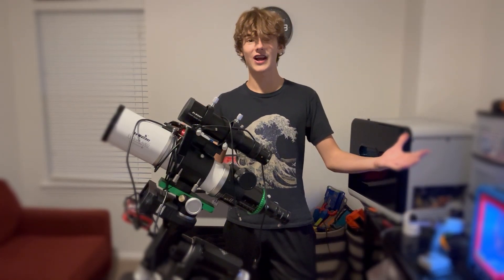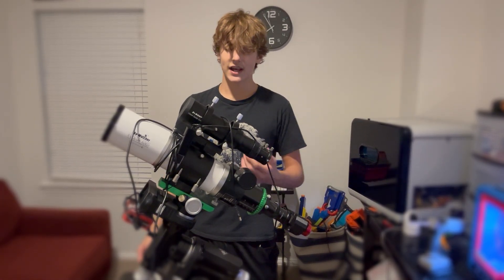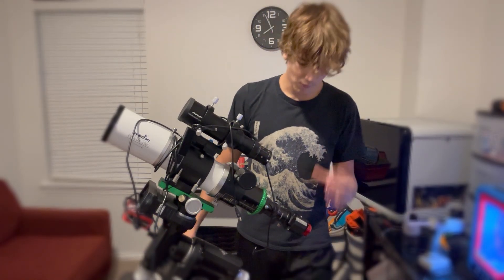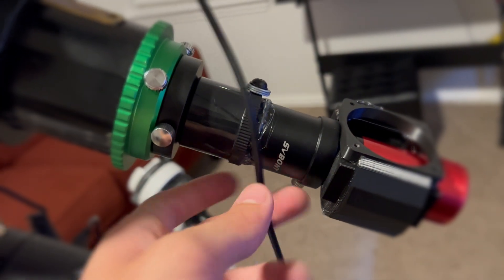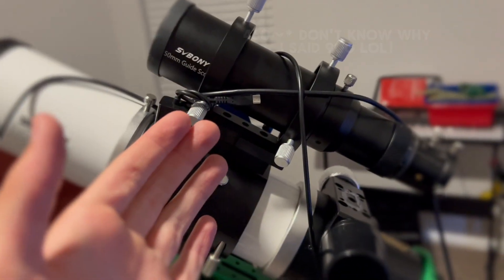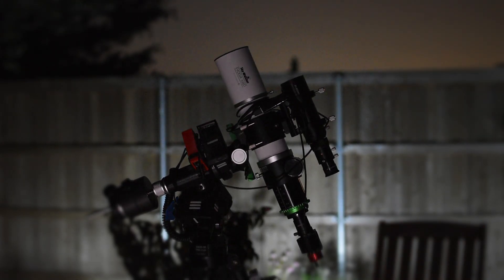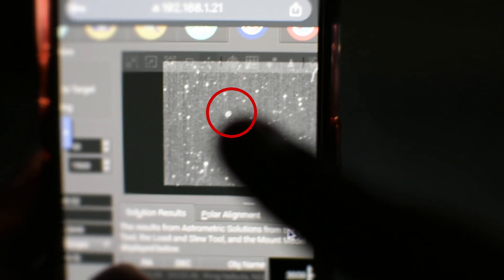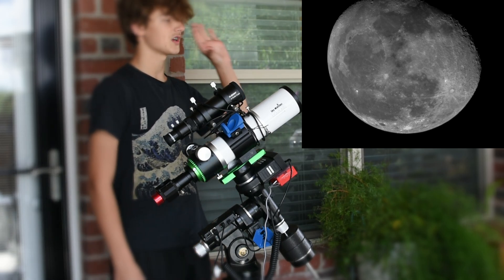Tiny Sensor? No Problem! | Testing The ZWO ASI 120MM!!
Join me on an exciting astrophotography journey as I test the ZWO ASI 120mm camera! In this video, I capture stunning images of Saturn, the Moon, and the Ring Nebula. Watch as I share my setup, techniques, and the incredible results I achieved with this versatile guide camera.

Gear Summary:

Camera: ZWO ASI 120mm
Mount: Explore Scientific iEXOS-100 2
Telescope: SkyWatcher Evolux 62ED

Welcome to another astrophotography adventure! In this video, I put the ZWO ASI 120mm to the test. Starting with a breathtaking view of Saturn, followed by detailed shots of the Moon's surface, and finally, the enchanting Ring Nebula, this video showcases the capabilities of the ZWO ASI 120mm camera.

I use the Explore Scientific iEXOS-100 2 mount for precise tracking and the SkyWatcher Evolux 62ED telescope for crisp, clear images. Whether you're an astrophotography enthusiast or just curious about the night sky, this video has something for you.

Share your thoughts and any tips you might have in the comments below.